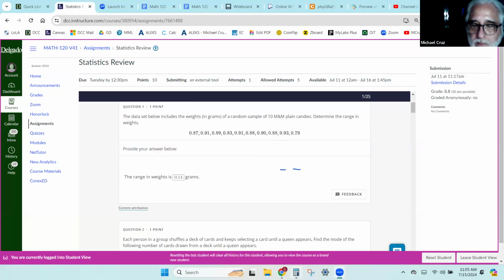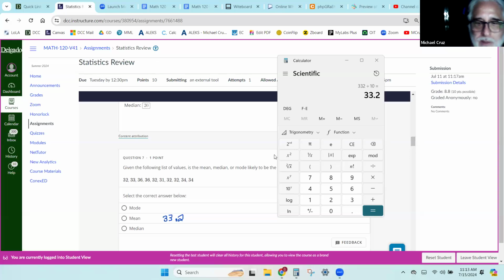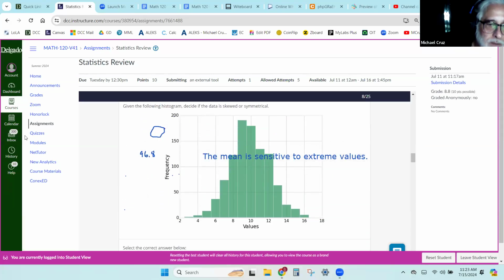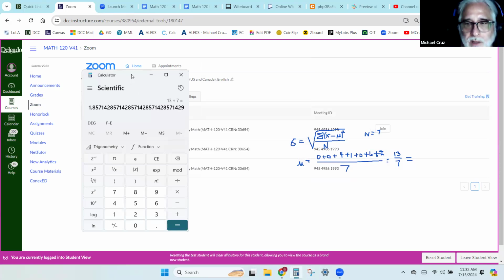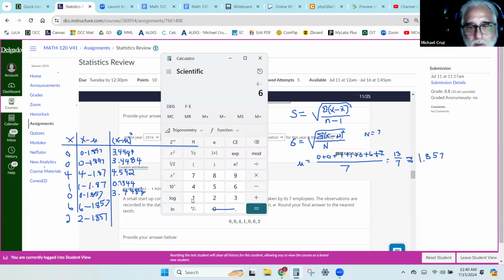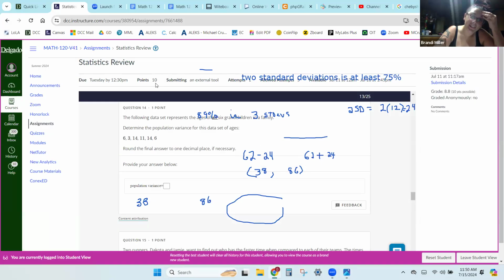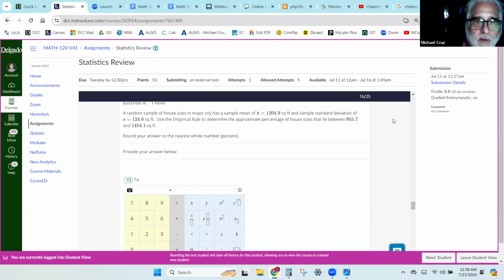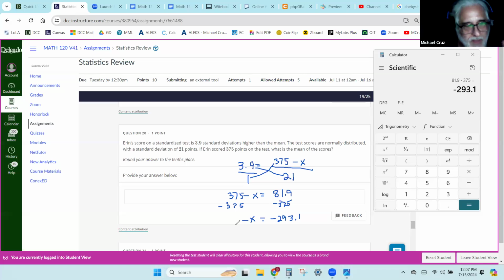Math 020 - Statistics Review